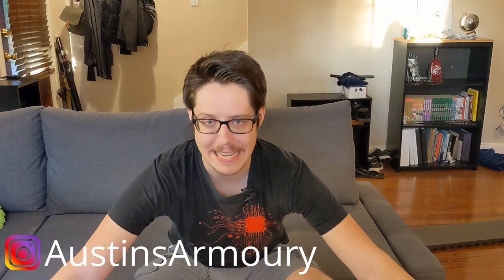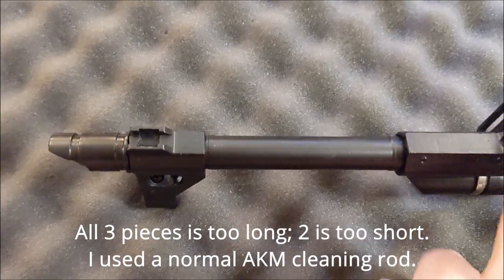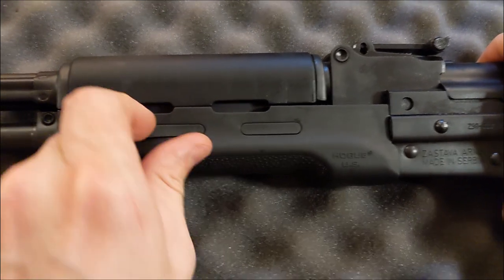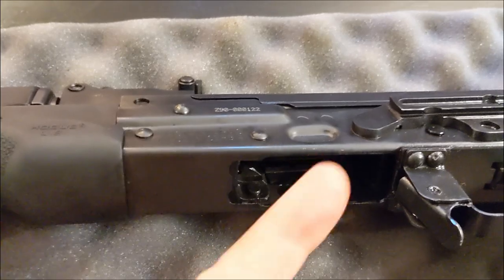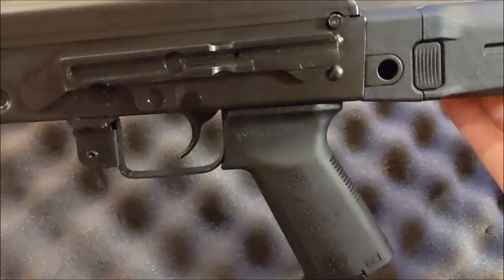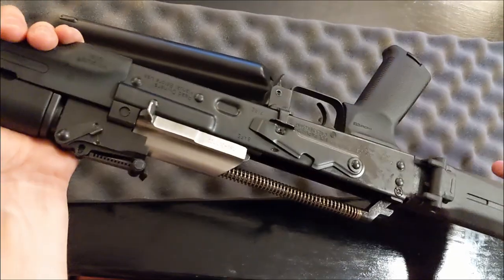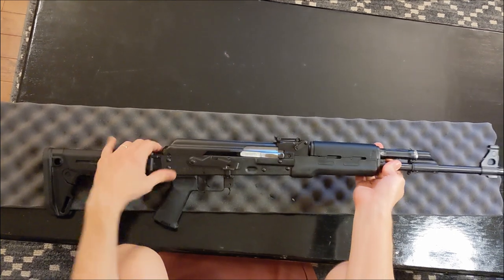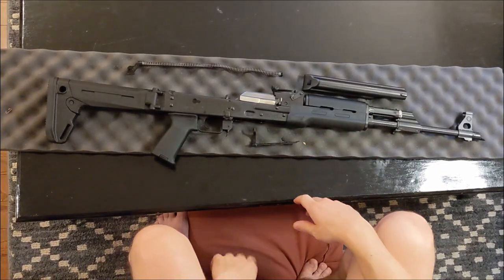Zastava ZPAP90 223 AK Unboxing and First Impressions! Brand new!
An unboxing and detailed look at the new Zastava ZPAP M90 556 AK rifle.